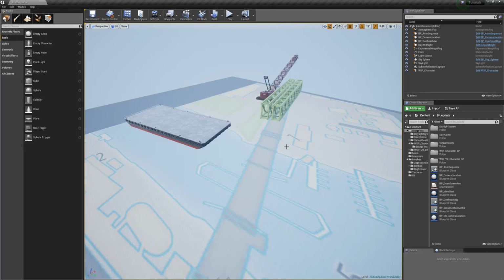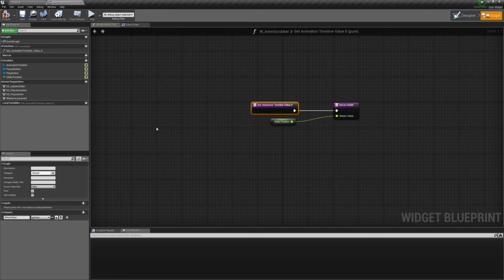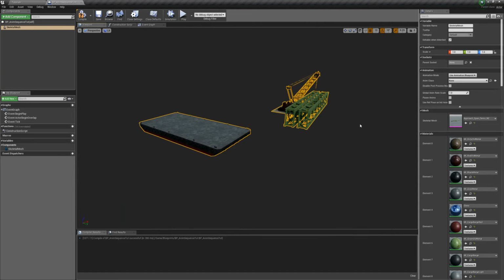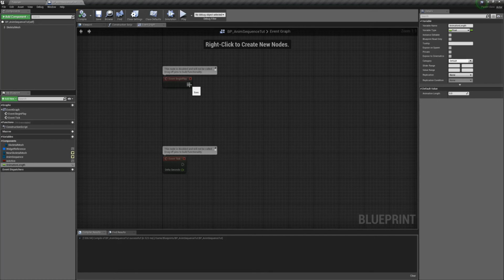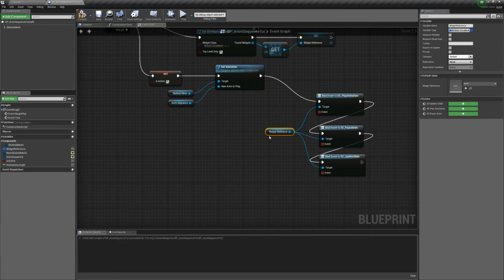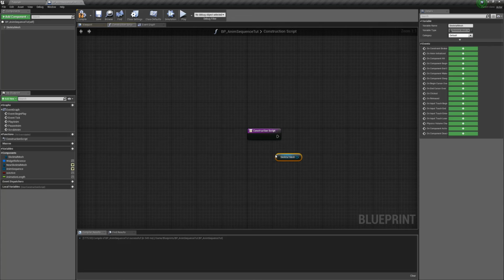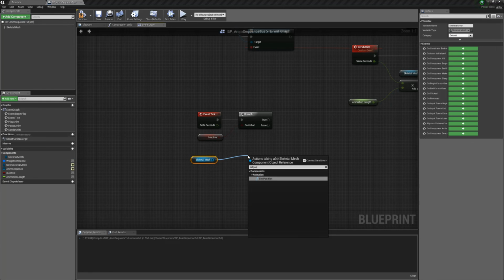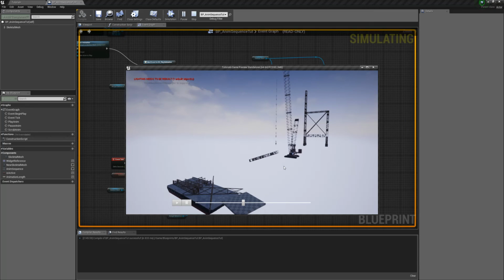UE4 - Scrubbing Skeletal Mesh Animations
In this video, I show a technique we use to Play, Pause, and Scrub animations on a Skeletal Mesh. This does not use Sequencer, but rather the imported animation sequences for the skeletal meshes.

We'll create a Widget and a Blueprint for this. The Blueprint enables us to swap out Skeletal Meshes and Animations using the same Blueprint.

We mainly use this technique to show different construction staging sequences. By using a single Blueprint, we are able to show multiple animations using the same Widget (UI).

As always, there are other ways to accomplish the same things in UE$. I'm always interested in those other methods. Please leave any constructive comments below.